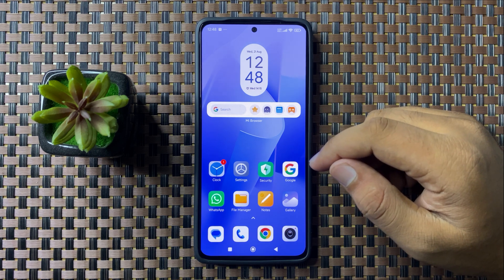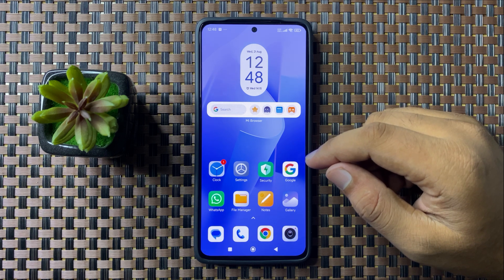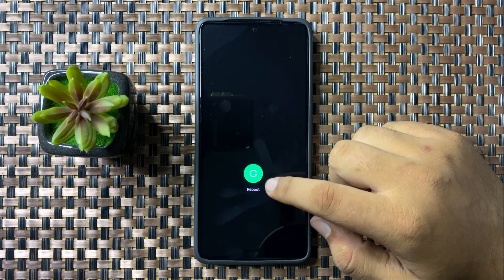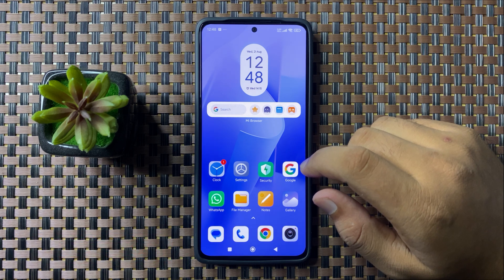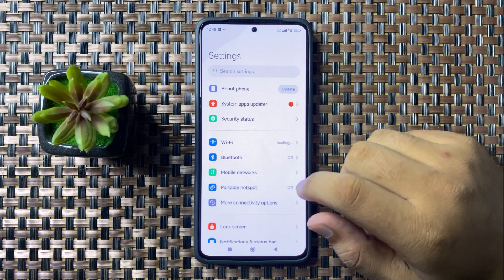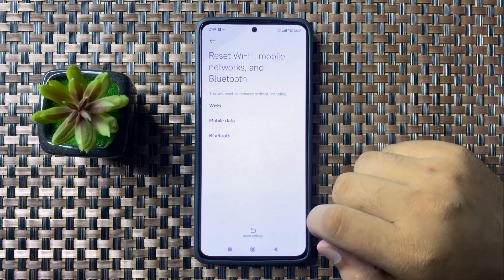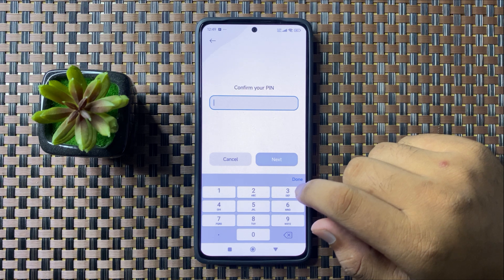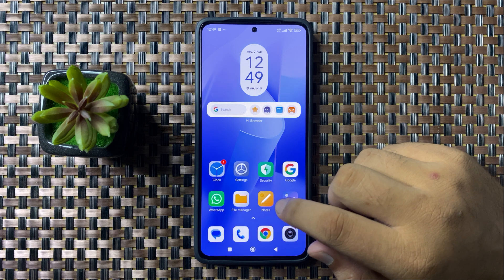How To Fix Xiaomi Phone Keeps Dropping Calls